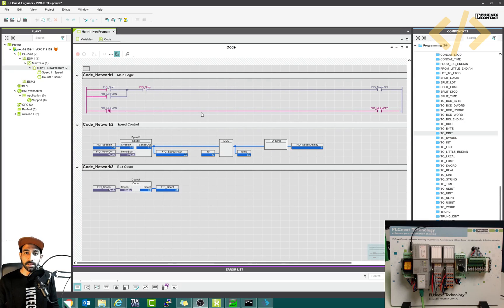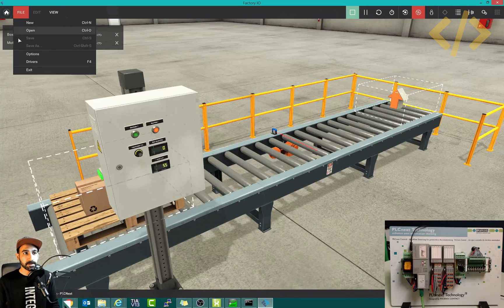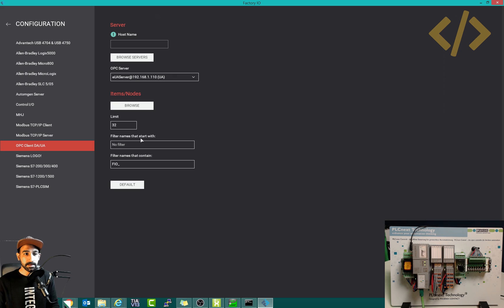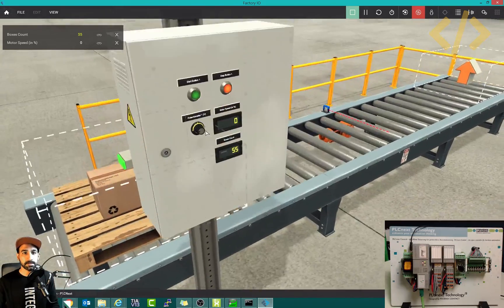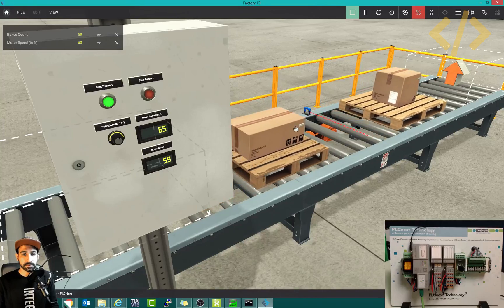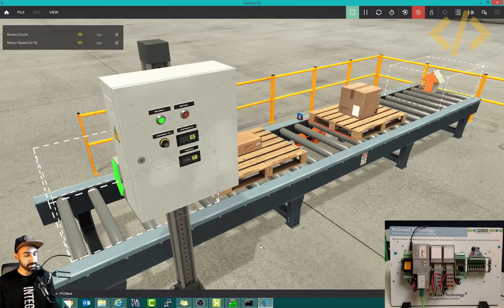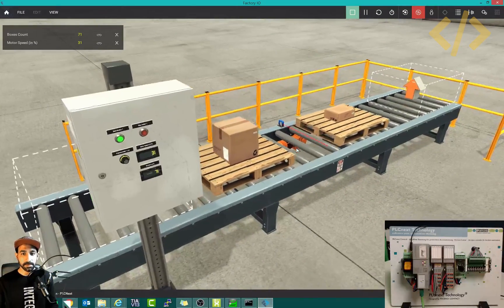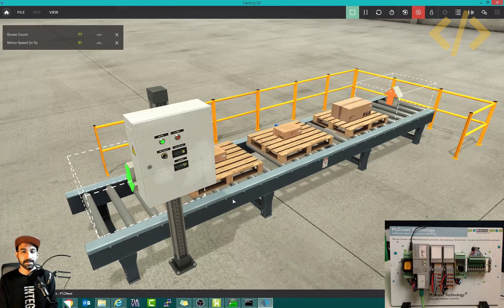PLCnext Lesson 12 - Interfacing FACTORY IO via OPCUA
Cheers,
Rajvir Singh